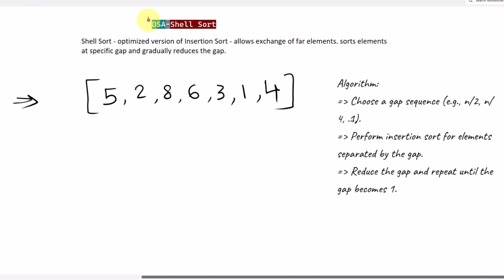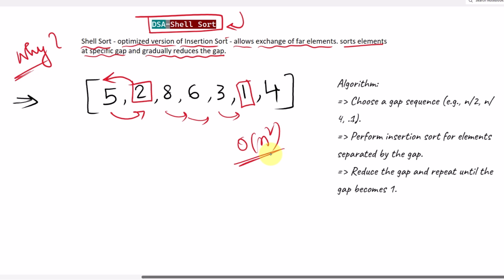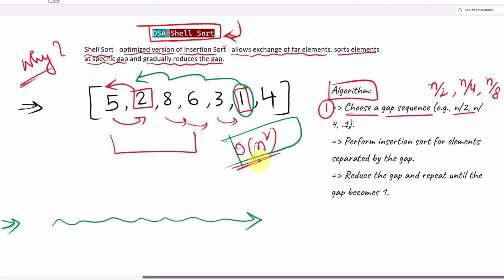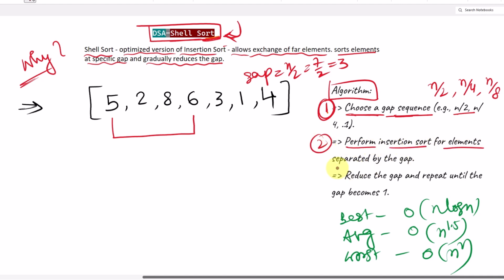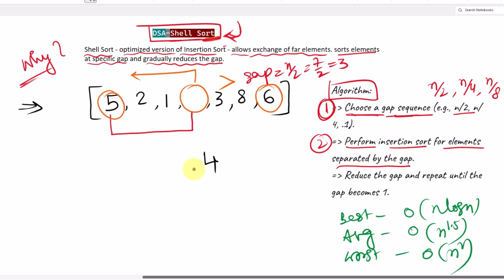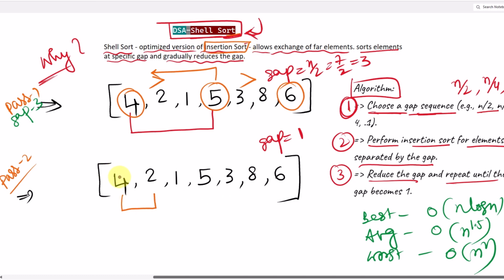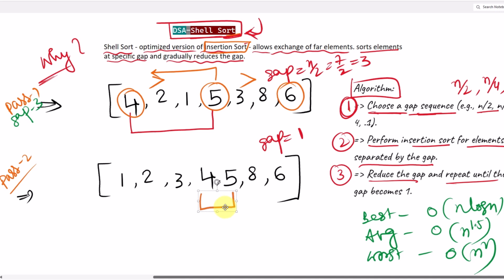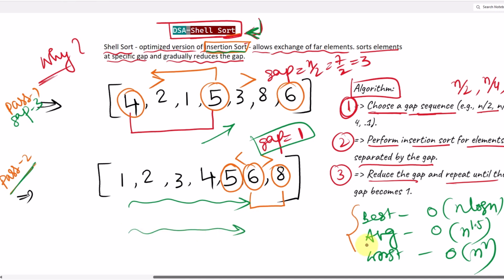95 - Shell Sort Algorithm - Explained | Data Structure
Shell Sort is an optimized version of Insertion Sort that sorts elements at specific gaps and reduces the gap gradually. It improves efficiency by allowing far apart elements to be compared and swapped, reducing the total number of shifts.

📝 Timestamps:
0:00 - intro shell sort
2:52 - sorting example